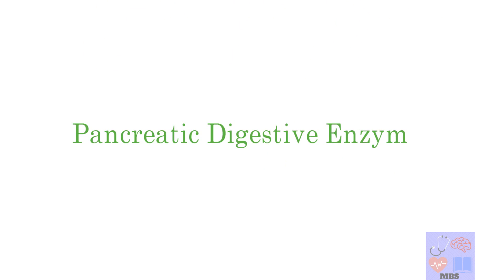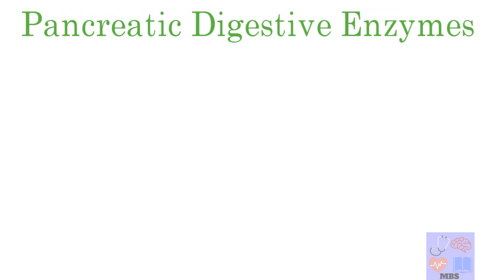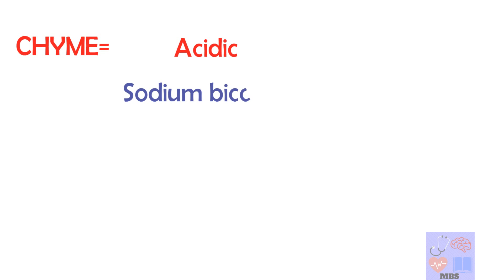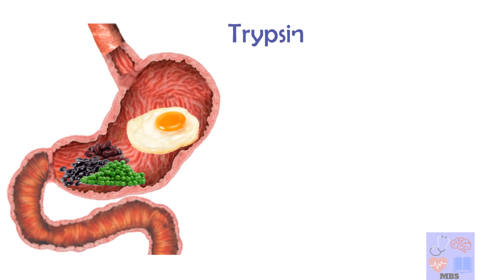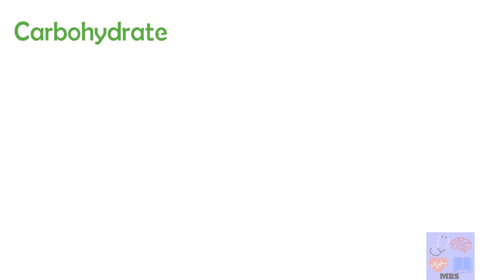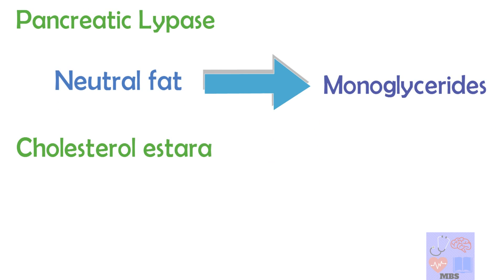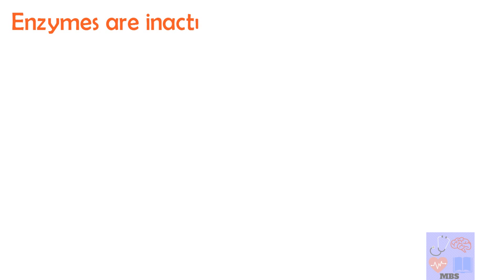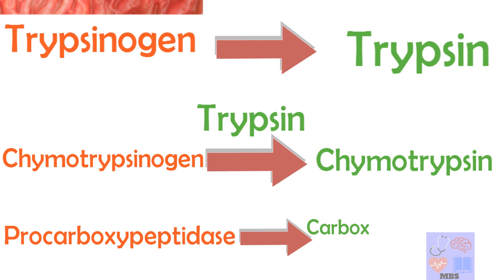Pancreatic digestive enzymes & their functions-Medicine basics simplified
Pancreas

Exocrine secretions
Sodium bicarbonate neutralise it
Trypsinogen
Chymotrypsinogen
Procarboxypolypeptidase